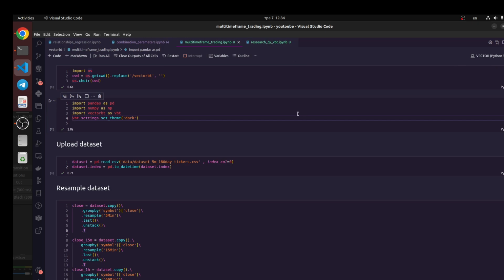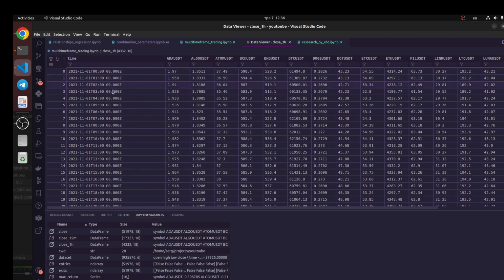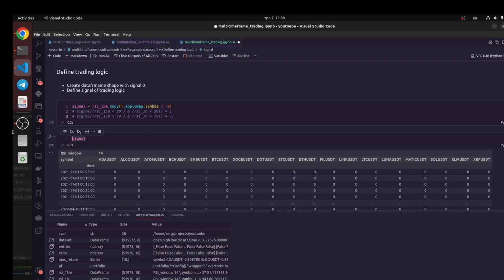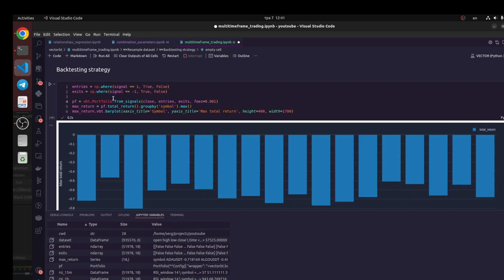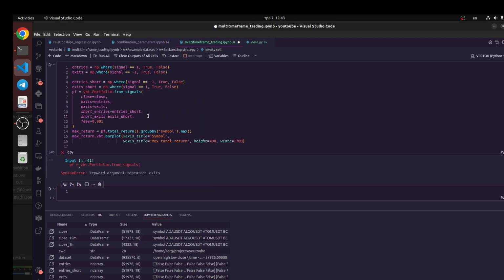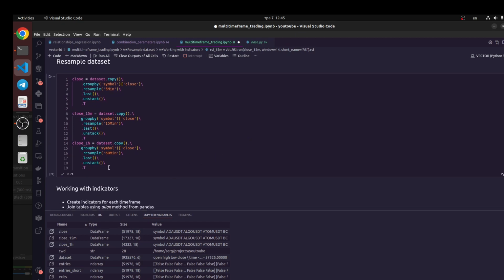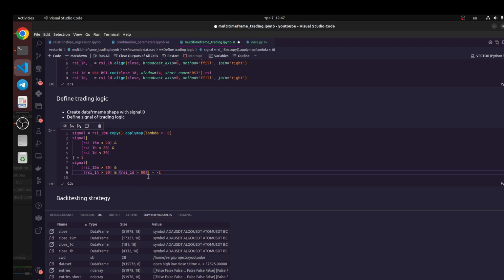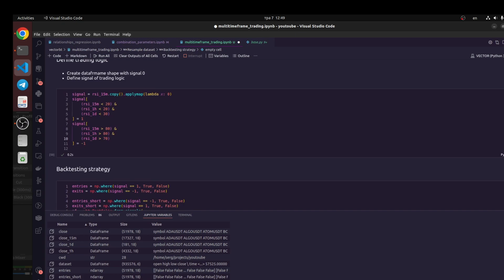How to create a multi-timeframe trading strategy using vectorBT and Pandas?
In this video, I show you how you can create a multi-timeframe trading strategy.
The idea is simple:
1. We make several timeframes and calculate indicators.
2. Change the shape of the timeframes for testing
3. Testing the trading strategy